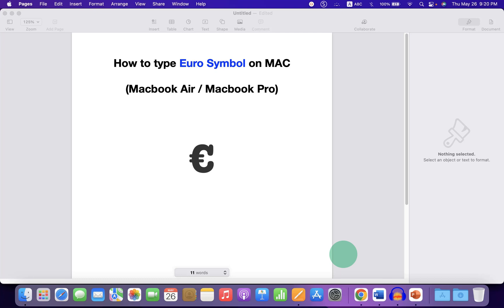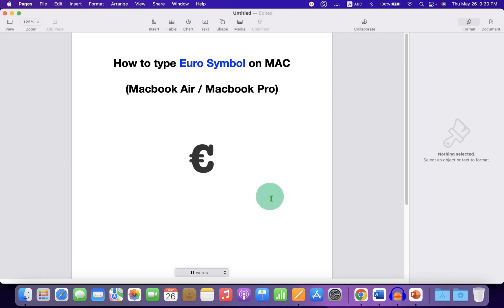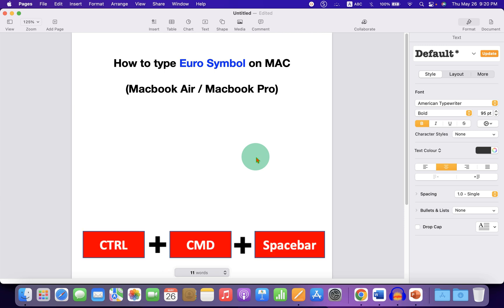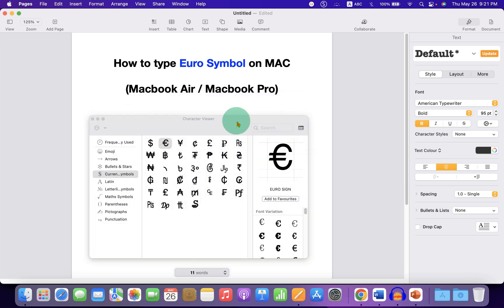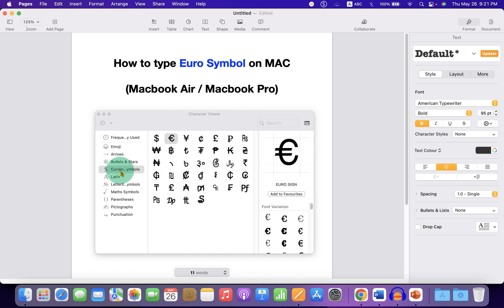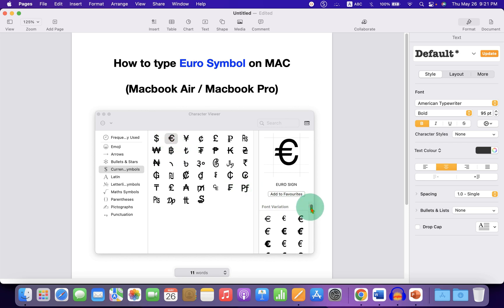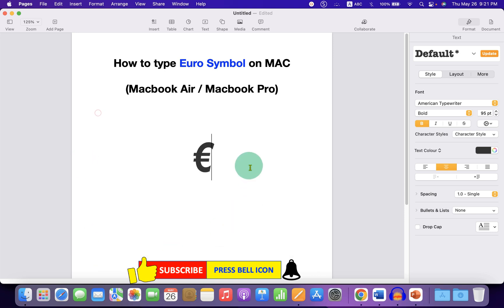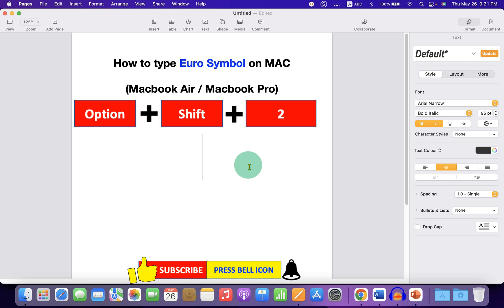How to type Euro Symbol on MAC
Watch in this video, How to type Euro Symbol on MAC (Macbook Pro or Macbook Air) using keyboard. The method also works on Microsoft Word Mac. You can also use the keyboard shortcut Option + Shift and press 2 on the MAC keyboard to insert euro currency sign